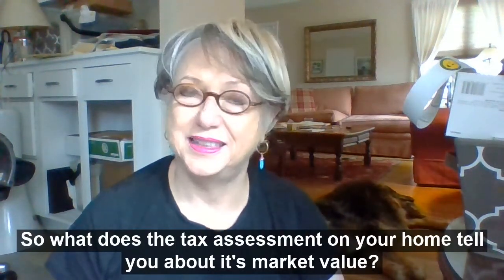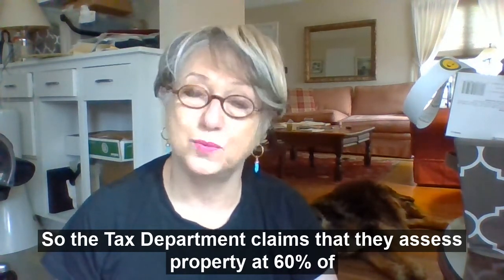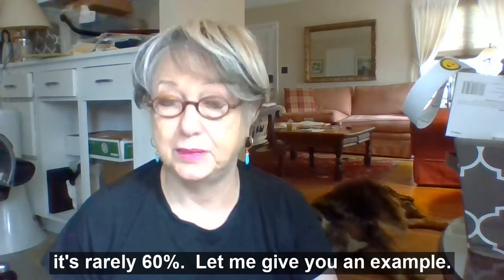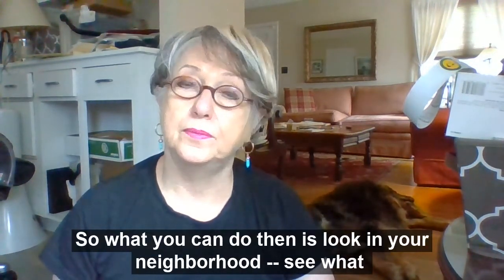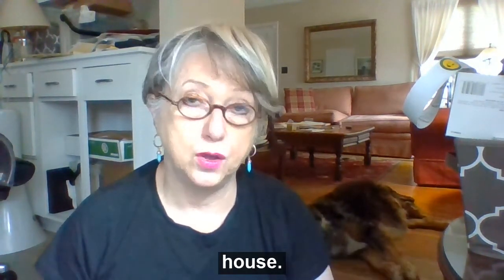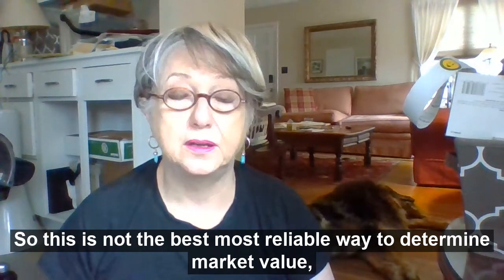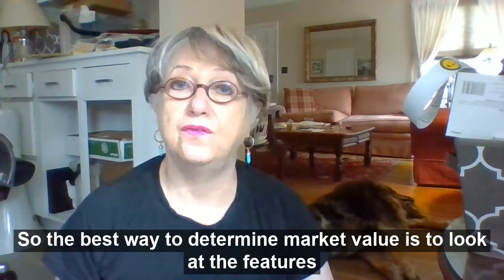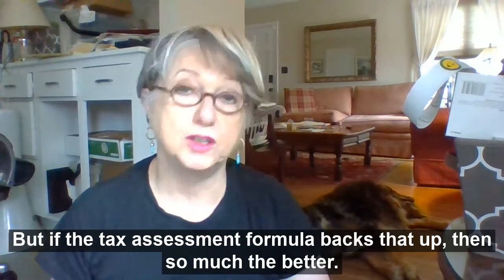tax assessment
What does the tax assessment on your home tell you about it's market value?  The tax department claims to assess at 60% of market value but the stats paint a different story.
My husband and moved to this area about 20 years ago to live and sell real estate. We had an ad agency in the DC metro area.  So glad we made that decision - we love the slower pace, the affordability and the beauty.

It feeds directly from the MLS so you'll see all the homes for sale in this area. No need to sign in. you can look freely.